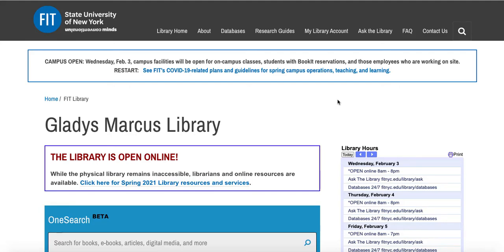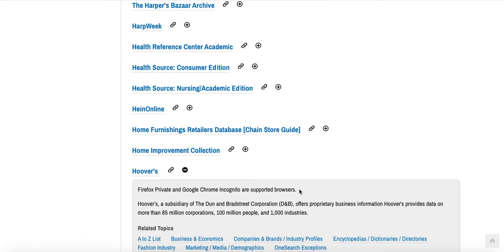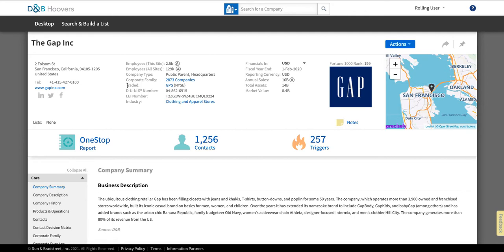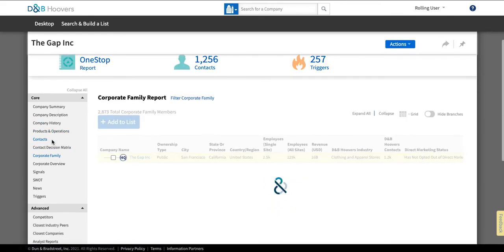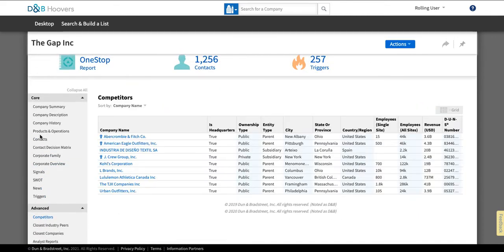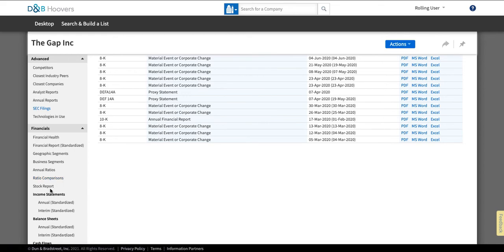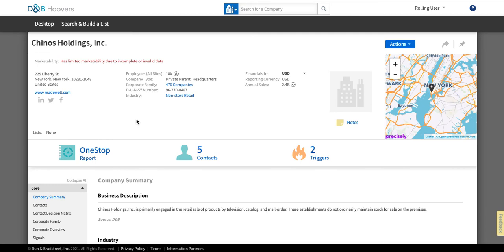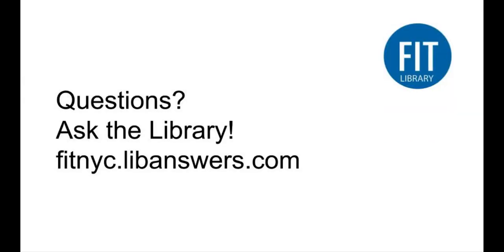Researching Companies with Hoovers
This video demonstrates how to research public and private companies with Hoovers.